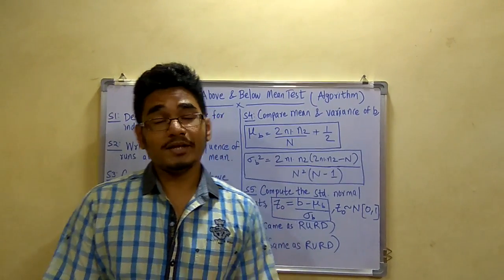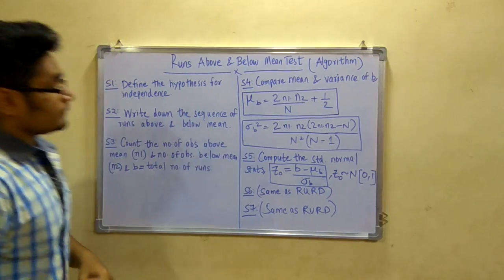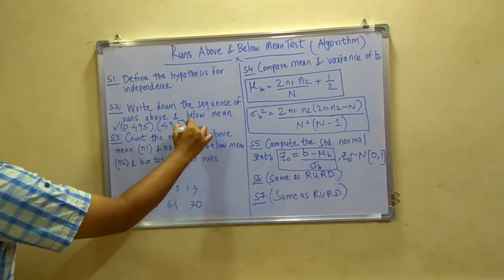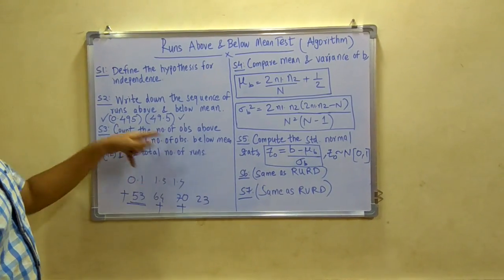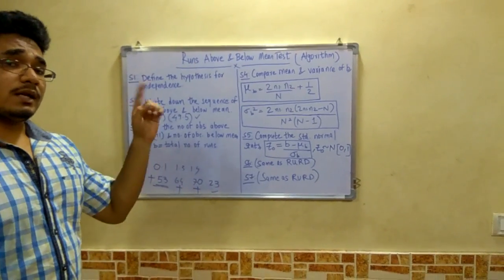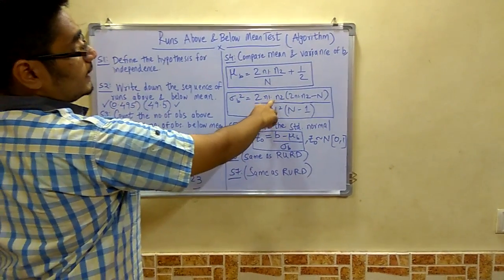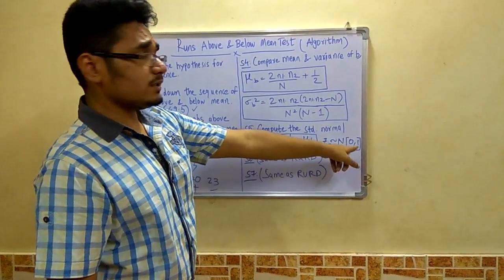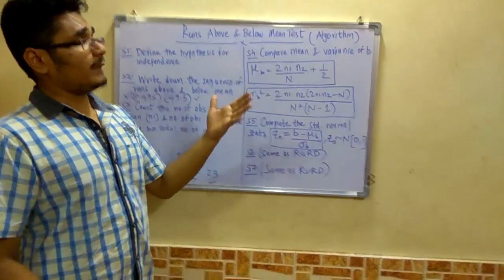Simulation Modeling | Tutorial #7 | Runs Above & Below Mean (Algorithm)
The runs test examines the arrangement of numbers in a sequence to test the hypothesis of independence.